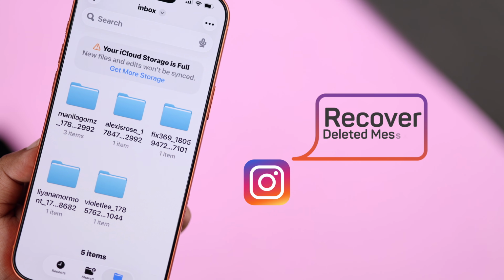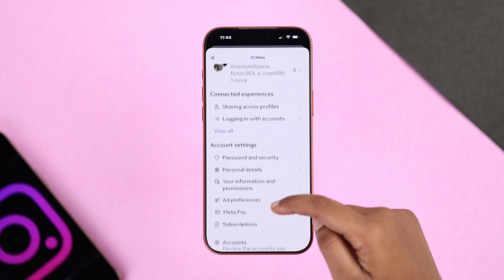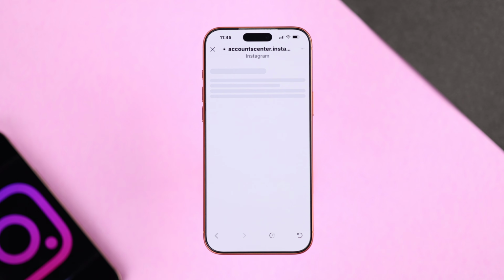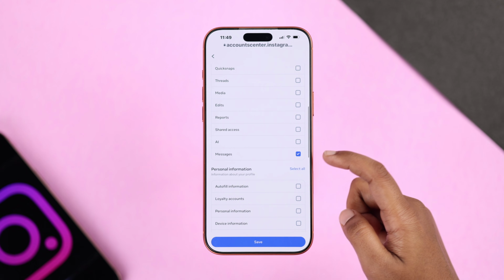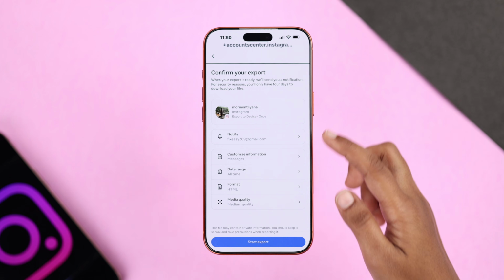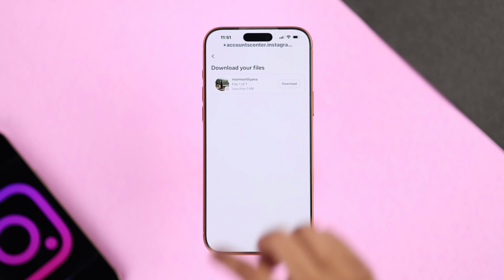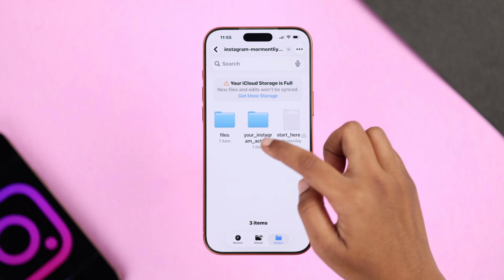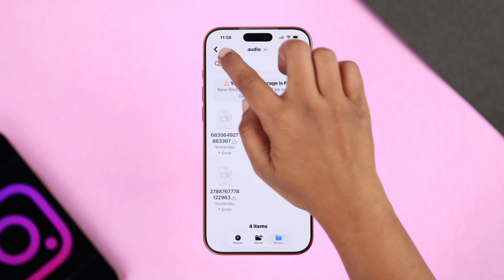How to Recover Deleted Chats on Instagram! [Restore]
Struggling to recover deleted chats on Instagram using iPhone or Android in 2026, after accidentally deleting important conversations?

Looking for the most reliable way to restore deleted Instagram messages without using risky third-party apps? No worries, this is the video for you. The Fix369 Team will walk you through a 2-step beginner's guide to recover deleted messages on Instagram swiftly.

0:00 Intro: Recover Deleted Chats on Instagram
0:07 Step 1: Export Chat History from Instagram
1:18 Step 2: Recover deleted chats on Instagram